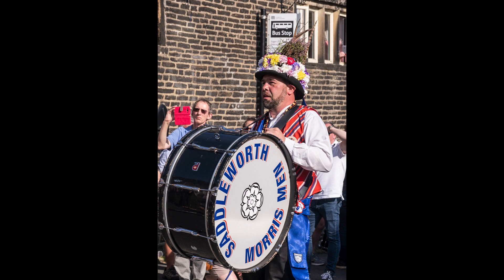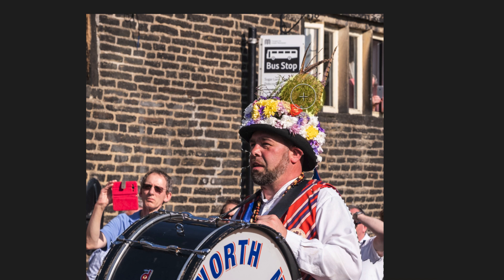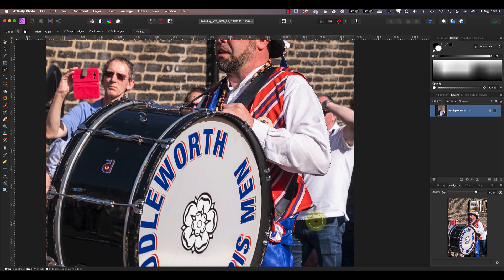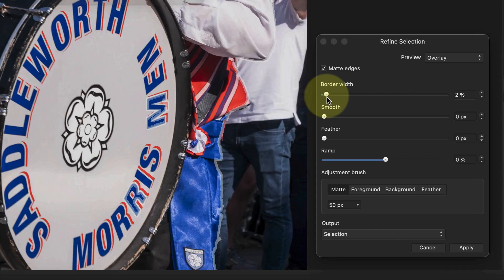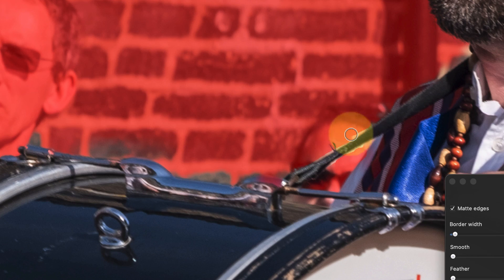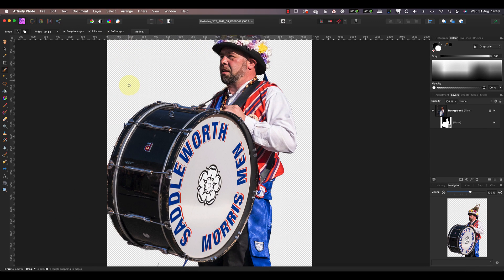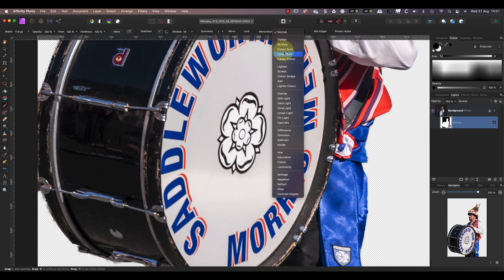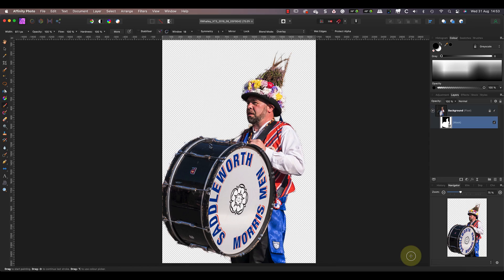How to Remove a Background in Affinity Photo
This video explains how to remove an unwanted background from an image using Affinity Photo.